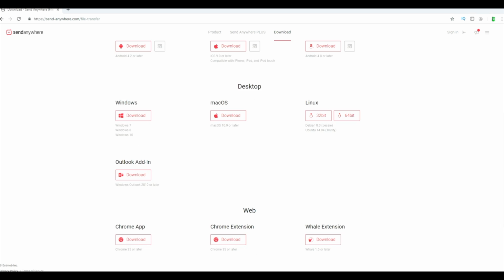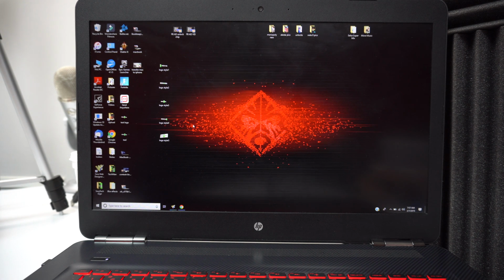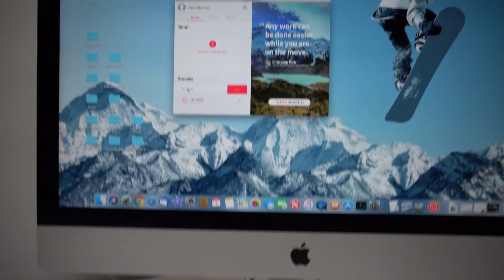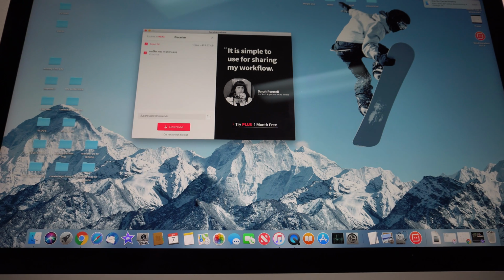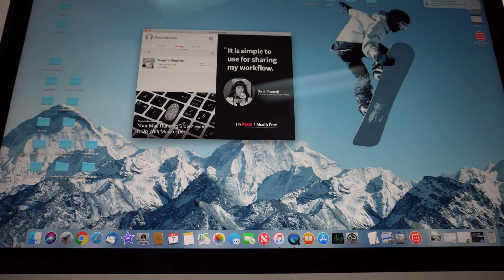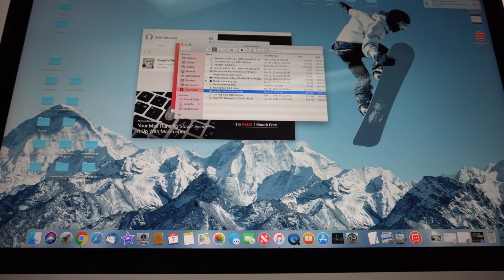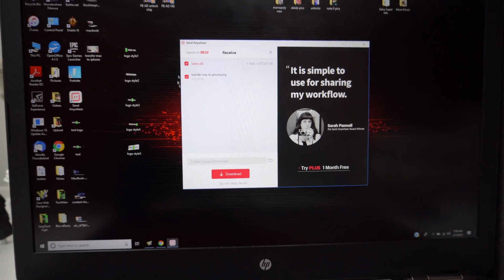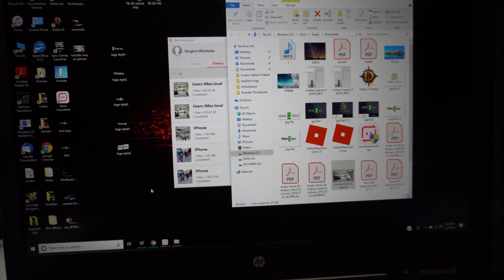How to Transfer From Mac to PC - Wireless - Videos/Photos/Music etc.)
In this video, I show the the fastest and easiest way how to transfer from a Mac to a Windows PC. Transfer pictures, videos, music and any file type from your PC to Mac without having to buy or use anything.

Say "goodbye" to the  cable's and external drives!

- Lighting Kit
- Video Editor